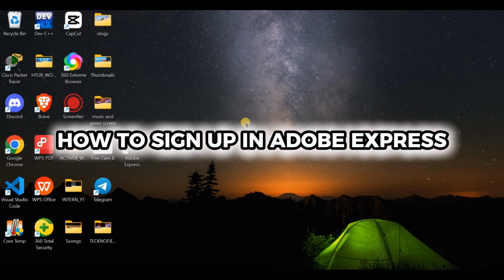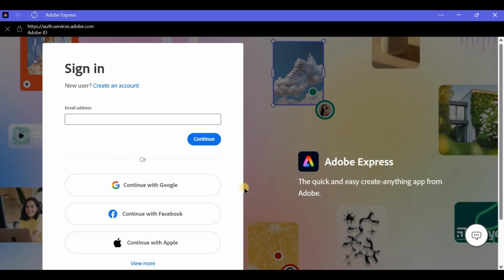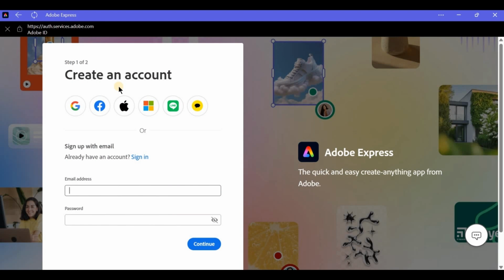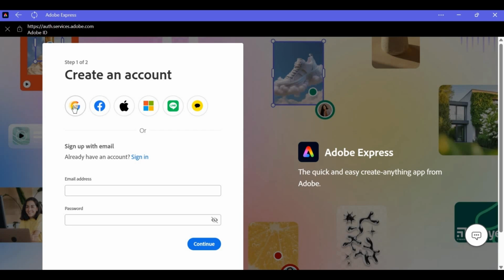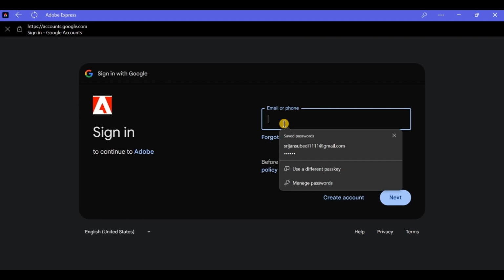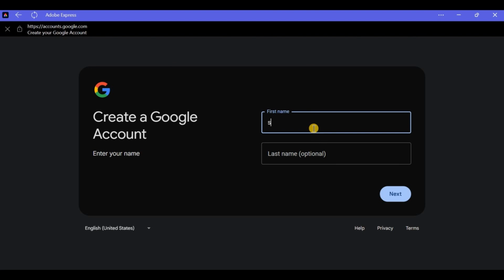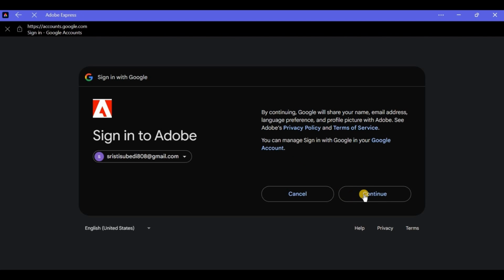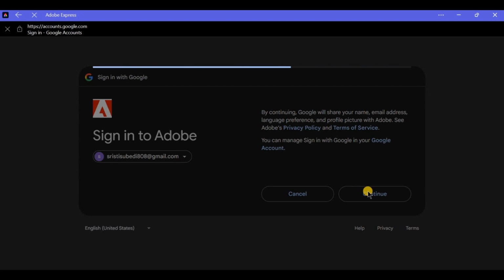How to Sign Up for Adobe Express Account 2025?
Looking to sign up for Adobe Express and start creating stunning graphics effortlessly? 🎨✨ Adobe Express makes design easy with templates, editing tools, and quick social media content creation. In this tutorial, we’ll guide you through the Adobe Express sign-up process, whether you’re using an email, Google, or Apple ID.

Get started today and unlock a world of creativity with Adobe Express! Enjoying Adobe Express?